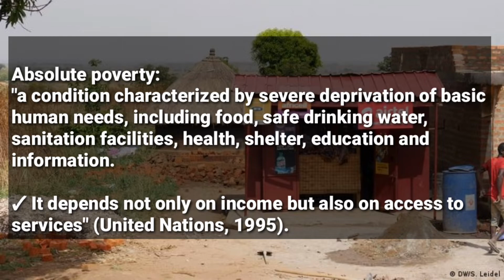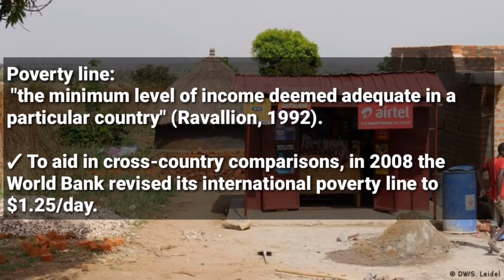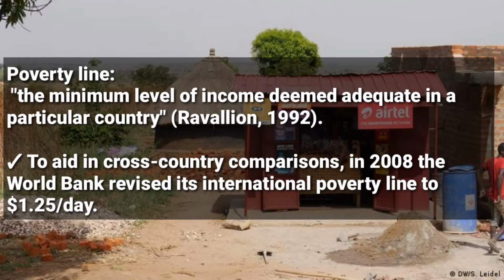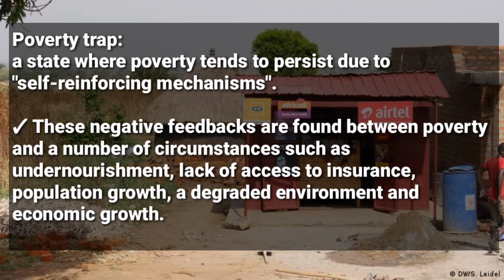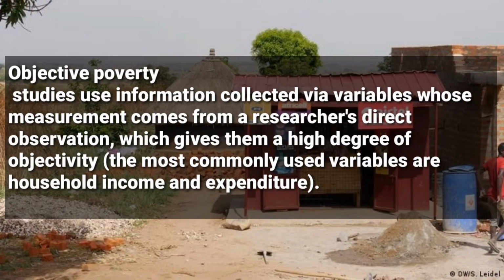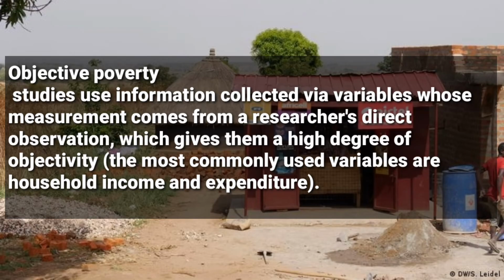key concepts in poverty ( topic 4 UG ECON @NAISHAACADEMY )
topic 4 UG ECON